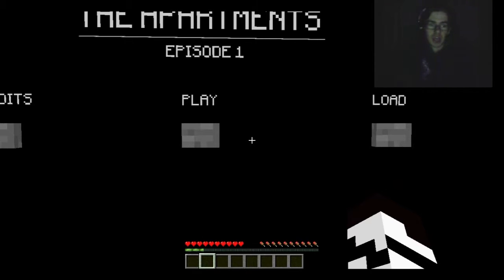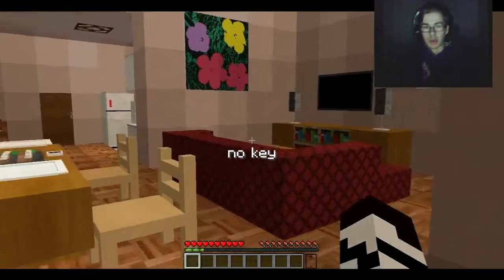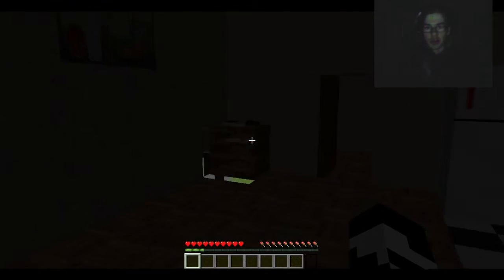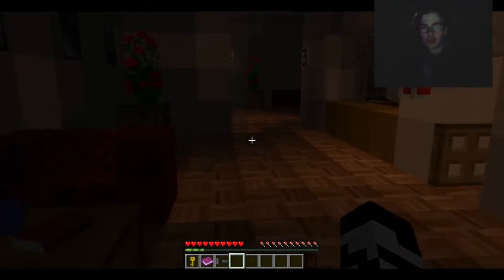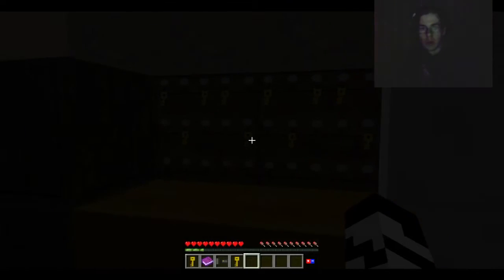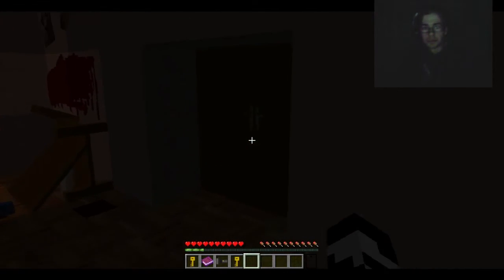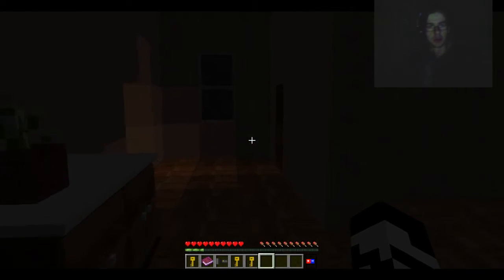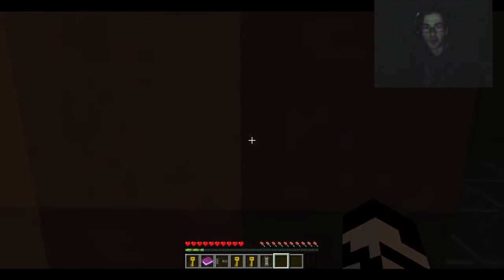The Apartments - Minecraft Horror Map!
So, I have finally decided to play a horror map. I have to get the power on in some creepy apartments and something doesn't go well...

Intro/Outro Music: Charge of the Apple, Written by MrYuppy for our Channel.